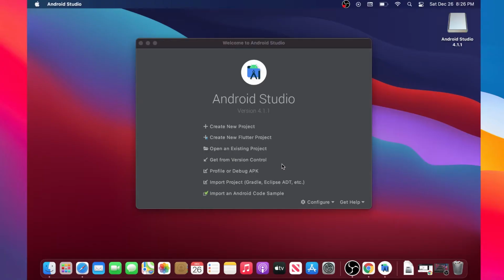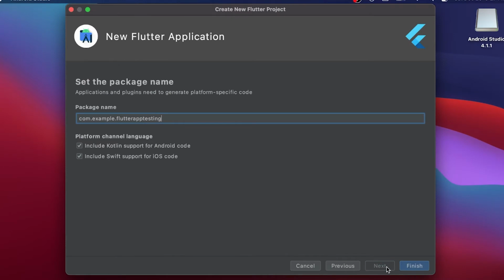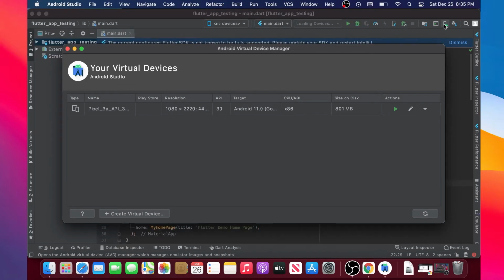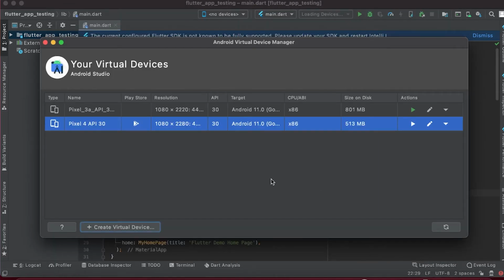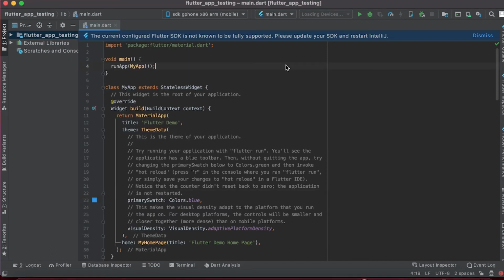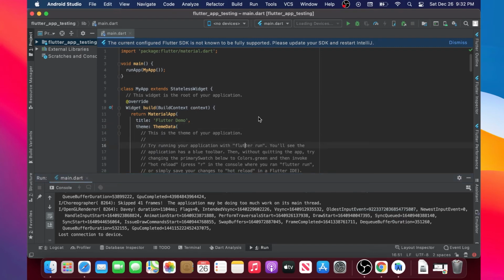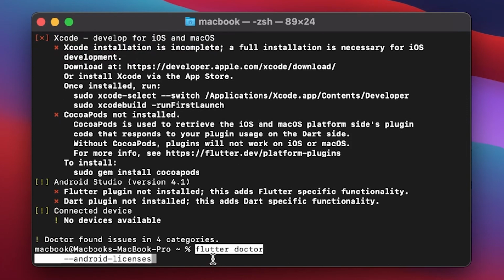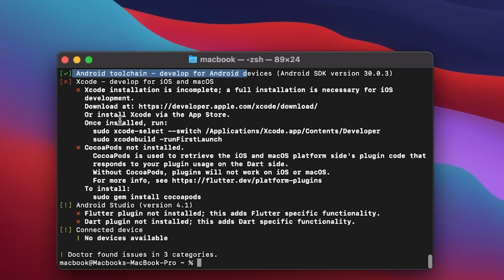Flutter Mac Install (Step 3) - Android Studio Emulator - Fast & Easy Way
How to install flutter on Mac